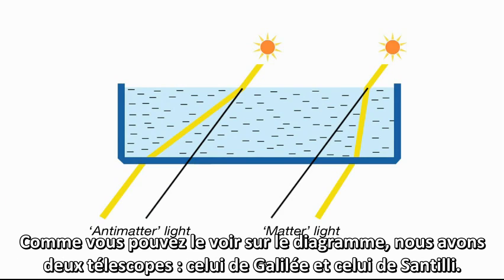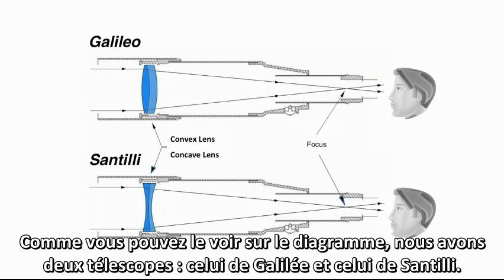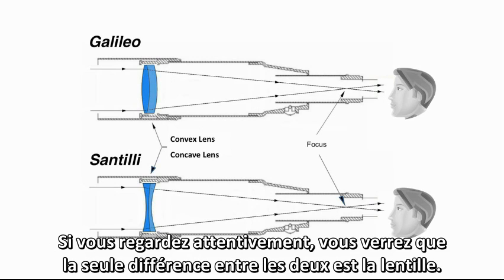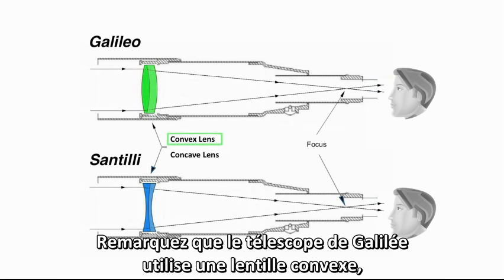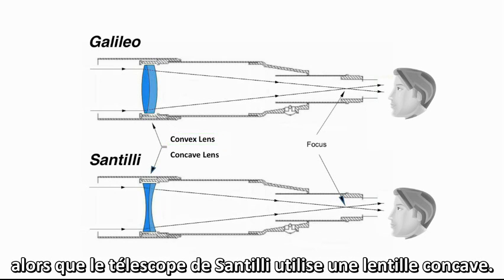Que détecte le nouveau télescope Santilli ?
Vidéo